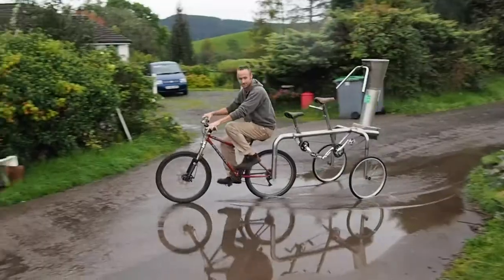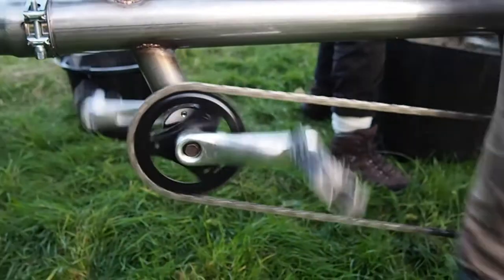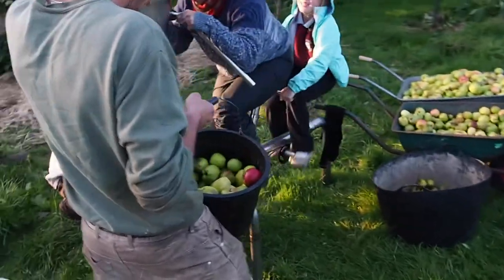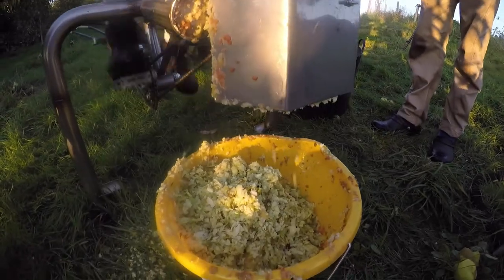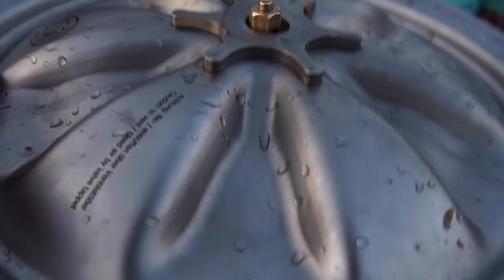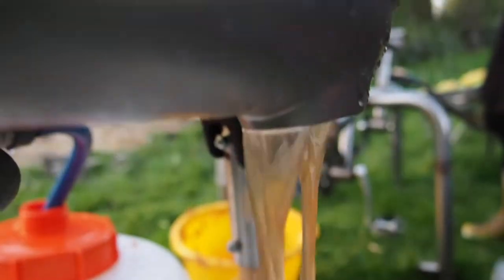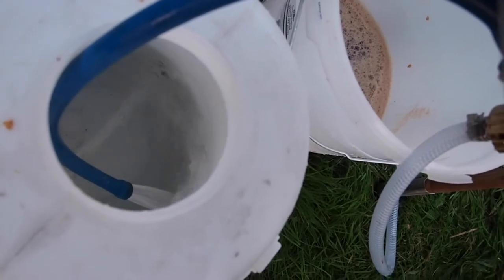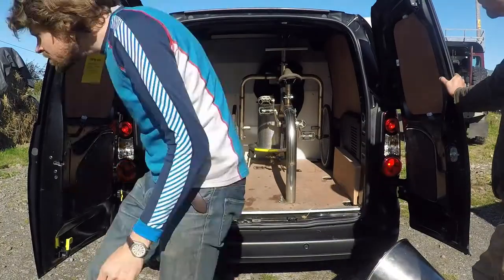VELOJUICER: How it works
Here is an in-depth look at the Velojuicer, a pedal-powered apple juicer.
A lightweight, mobile, all-in-one machine that mills, presses, and juices apples using combined human and pedal power.

The Velojuicer was designed and built by Fergus Walker and Uula Jero for The Orchard Project